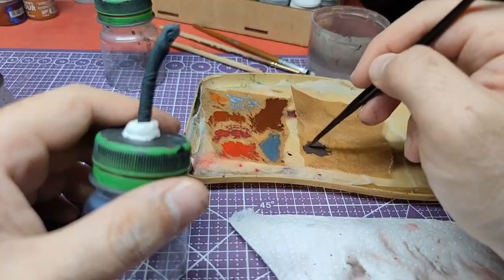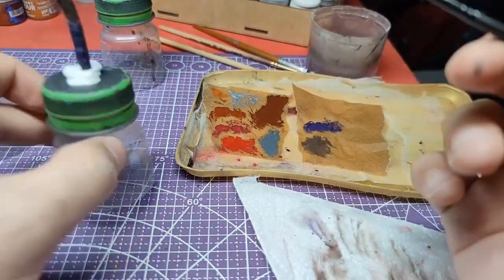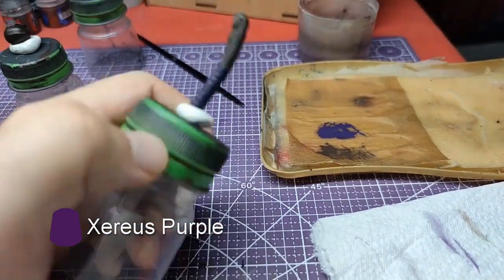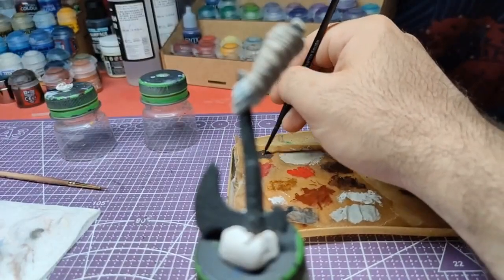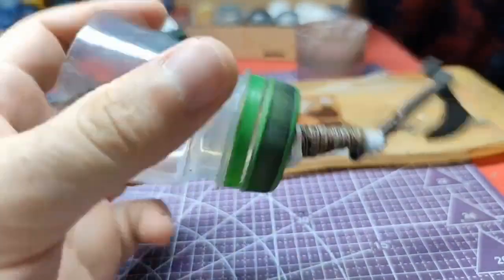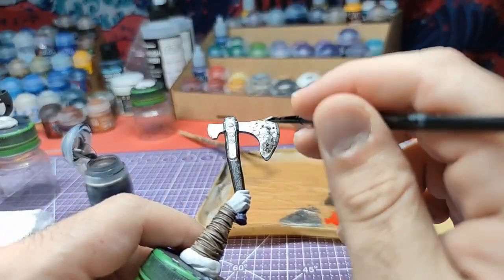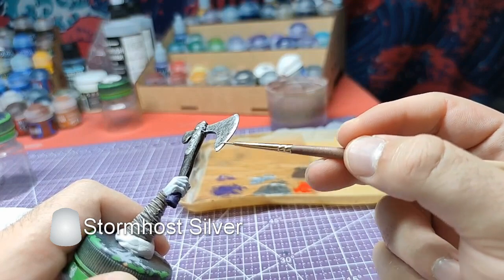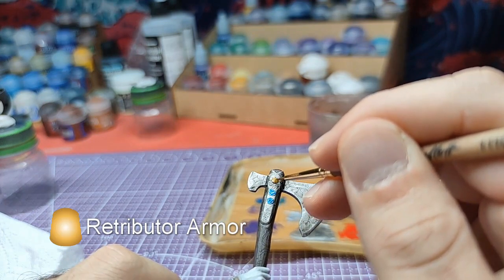Painting Kratos: Leviathan Axe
On this video we will paint the leviathanaxe from Kratos. We will start painting from the handle and the continue to the beard.

All parts of this project can be completed in any order you want.

Timestamps
00:00 - 00:10 Intro
00:11 - 01:00 Basecoat Handle Lower Part: Dryad Bark
01:01 - 02:00 Basecoat Handle Lower Part: Naggaroth Night
02:01 - 02:23 Shading Handle Lower Part: Agrax Earthshade
02:24 - 03:20 Highlighting Handle Lower Part : Dryad Bark
03:21 - 04:26 Highlighting Handle Lower Part: Xereus Purple
04:27 - 05:23 Highlighting Handle Lower Part: Genestealer Purple
05:24 - 05:35 Results Lower Handle
05:36 - 06:38 Basecoat Handle Upper Part: Dryad Bark
06:39 - 07:08 Shading Handle Upper Part: Agrax Earthshade
07:09 - 08:07 Basecoat Handle Upper Part: Iron Hands Steel
08:08 - 08:40 Shading Handle Upper Part: Nuln Oil
08:41 - 09:38 Highlights Handle Upper Part: Iron Hands Steel
09:39 - 10:40 Highlights Handle Upper Part: Stormhost Silver
10:41 - 11:38 Highlights Handle Upper Part: Soulstone Blue
11:39 - 12:14 Highlights Extra: Retributor Armor

I do not own the stls and all rights are going to their creator. I just found it a great model and wanted to make a tutorial about painting it.